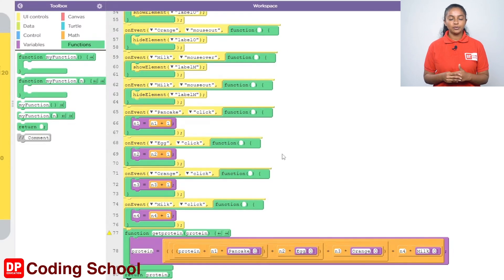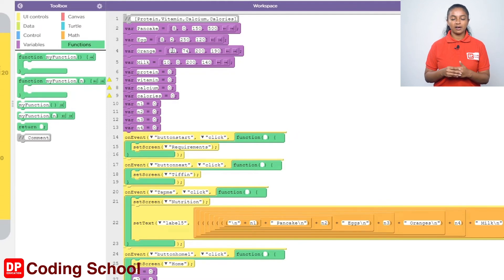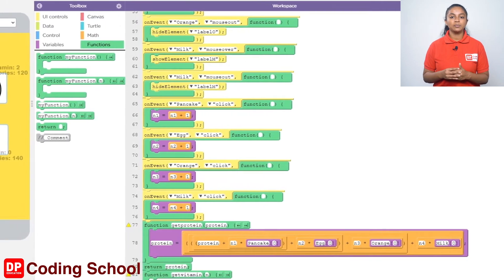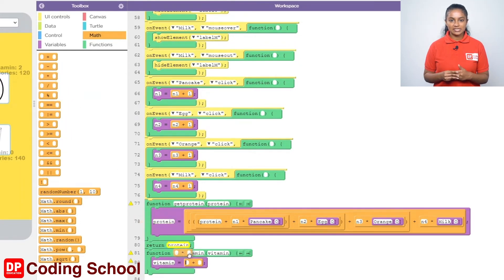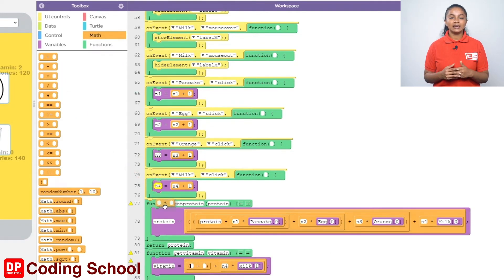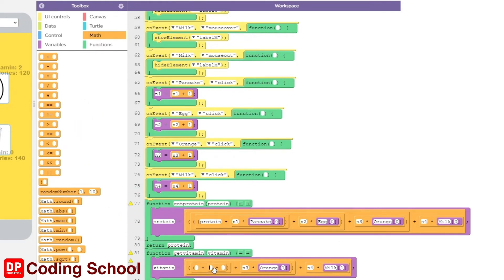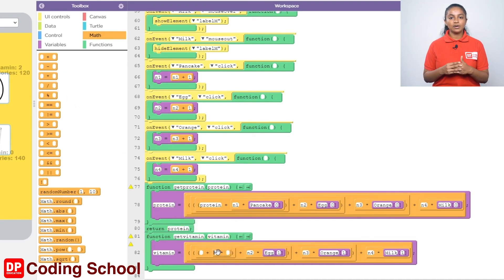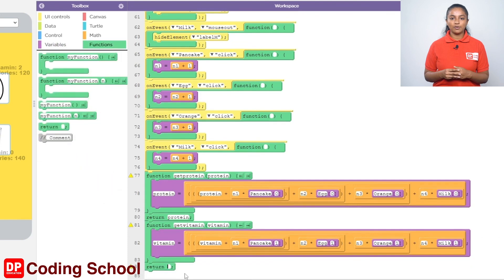Project 82 Step 3 - How to calculate the amount of vitamins in food